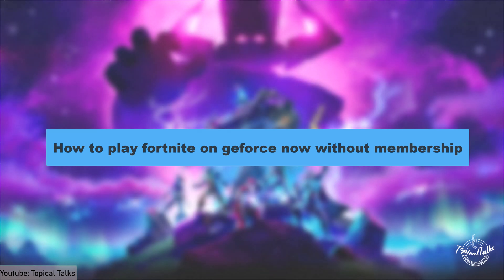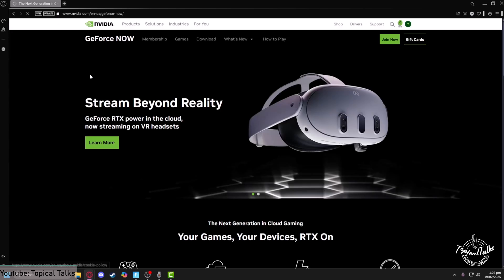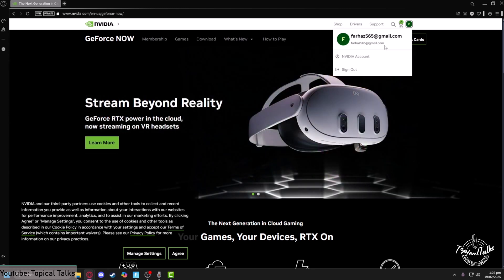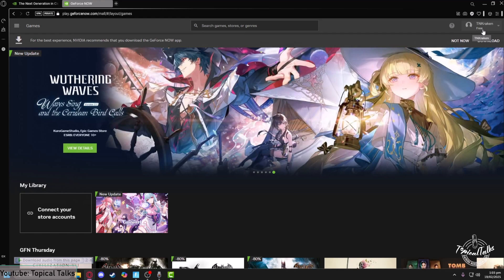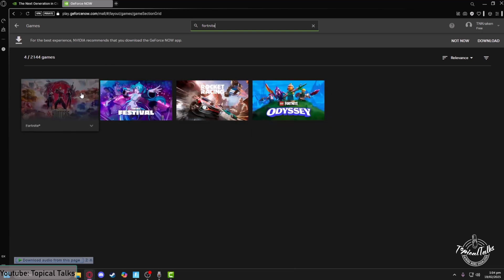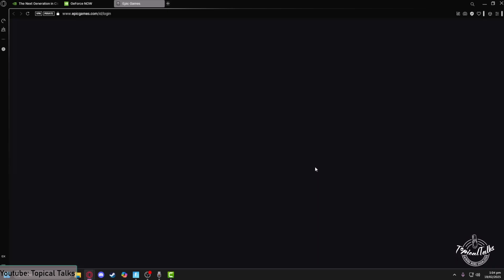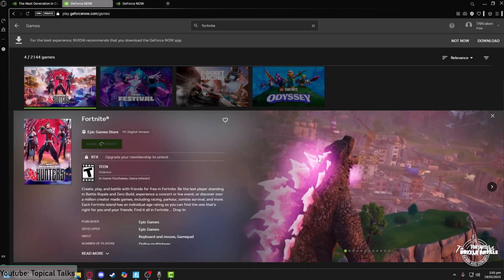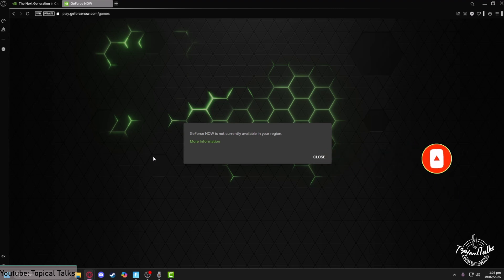How to play Fortnite on GeForce now without membership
Learn how to play Fortnite for free on NVIDIA’s GeForce Now. Cloud stream on Windows PC, macOS, iOS Safari Browser, Android phones and tablets and more.

Can you play Fortnite on GeForce NOW for free?
Can you play Fortnite without a membership?
Can you use GeForce NOW without membership?